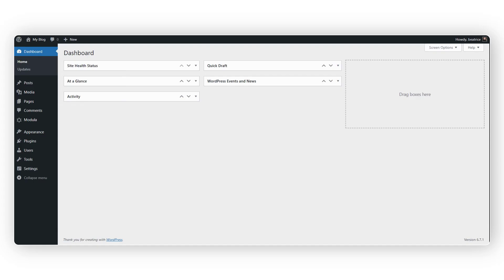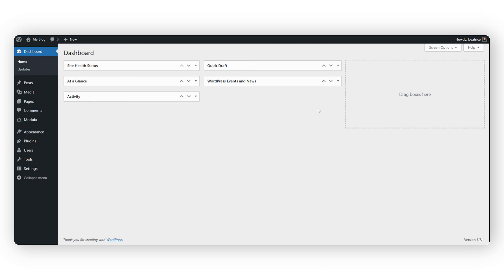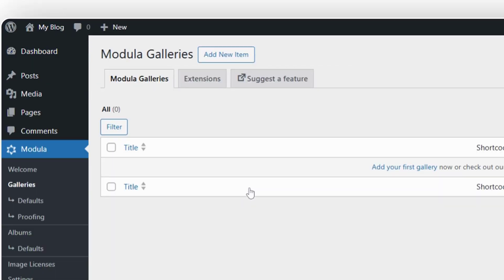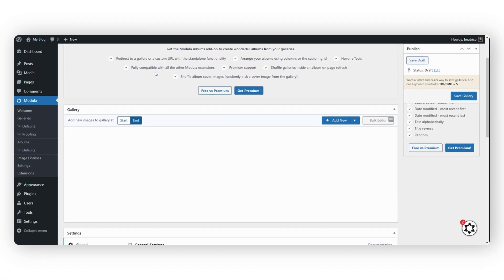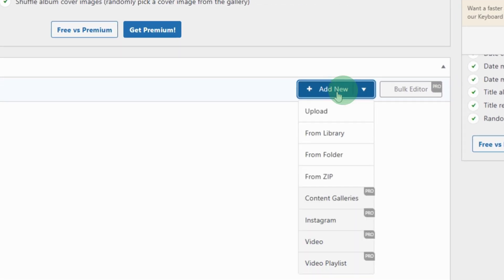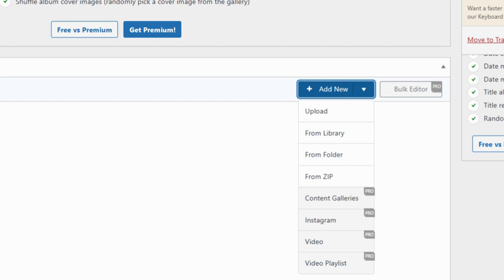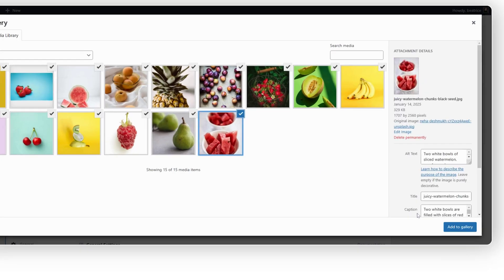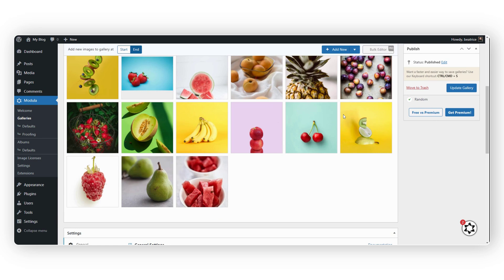How to add an image gallery in WordPress - w/ Modula Image Gallery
Want to create a beautiful image gallery in WordPress but not sure where to start? No worries! With Modula, a super easy-to-use WordPress gallery plugin, you can set up stunning, customizable galleries in just a few minutes with no tech skills needed!

In this tutorial, we’ll walk you through everything step by step: creating a new gallery, giving it a name, adding your images, and saving your gallery with Modula. It’s quick, simple, and fun!

Want to try Modula?